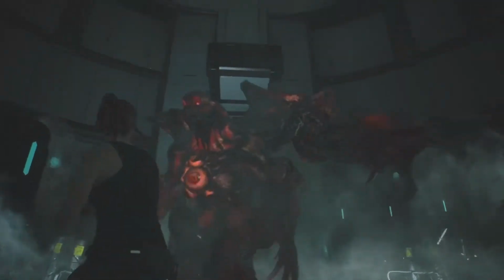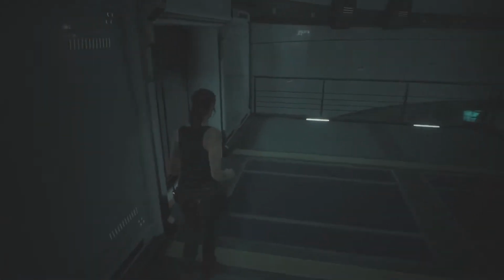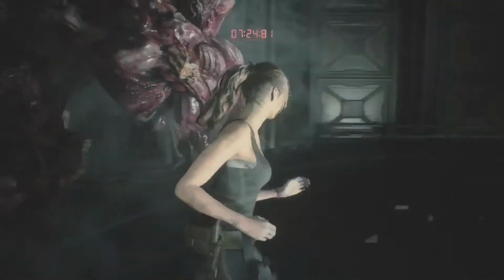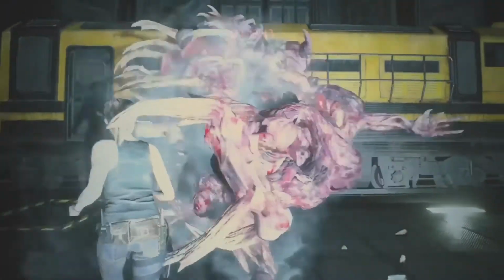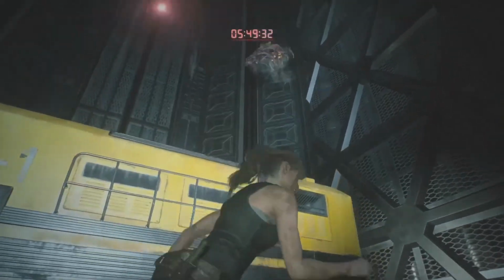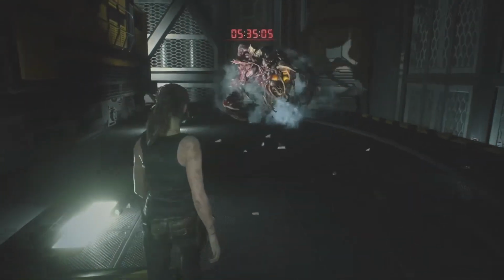Resident Evil 2 Remake, Hardcore, Claire 1, Knife Only, No Damage, S+ Walkthrough, Laboratory